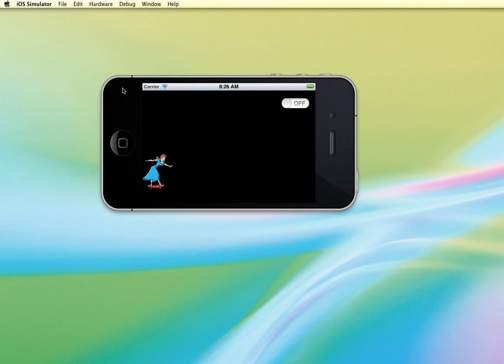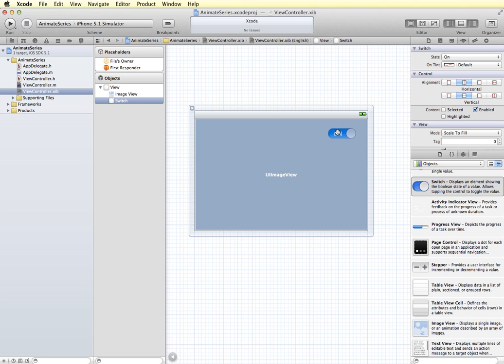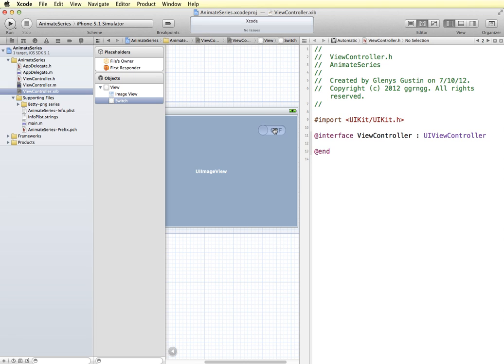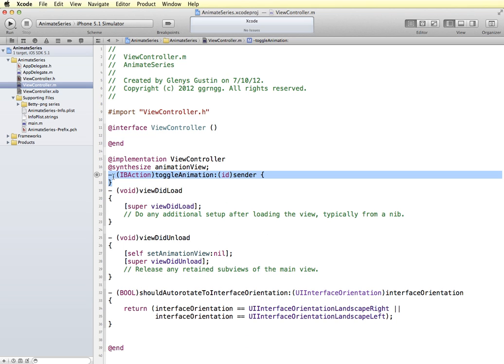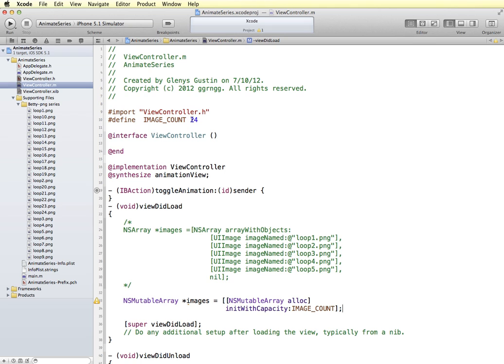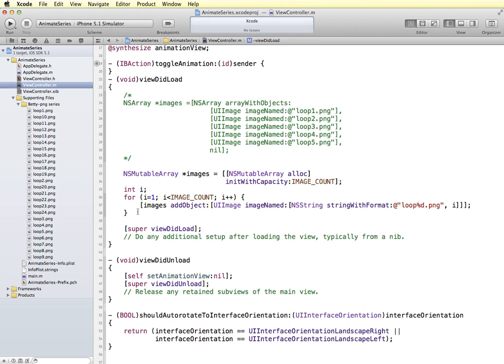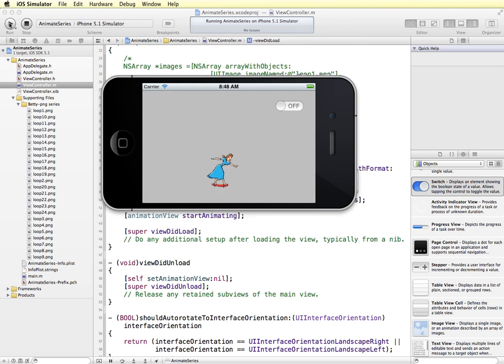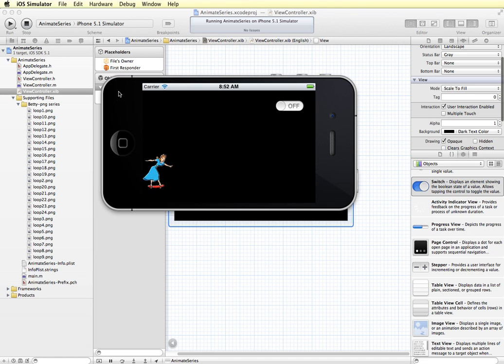iOS - Animating a Series of Images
Demonstrates how to animate a series of images in a UIImageView.  It uses images that have been exported from a Flash animation.  If you know Flash and want to see how to export an animation to a series of PNG files, check out my quick tutorial Flash CS6 makes it really easy to export so you can use the images for iOS app development.  Also shows how to start and stop the animation using an on/off switch. Image Credits: Cozart Illustration